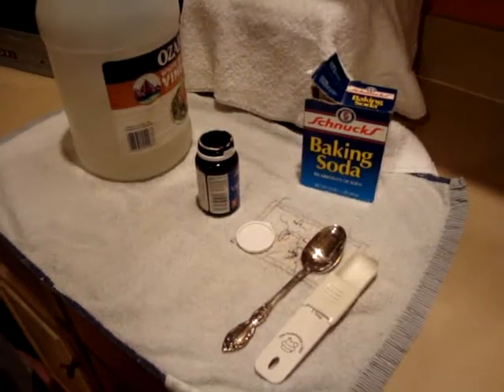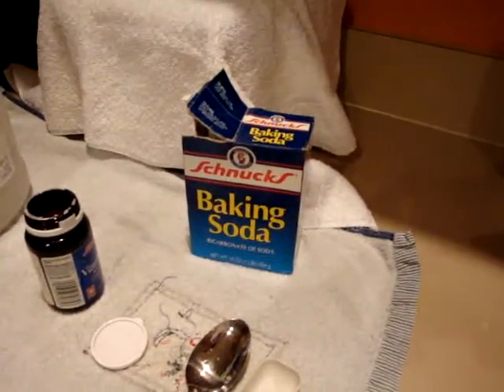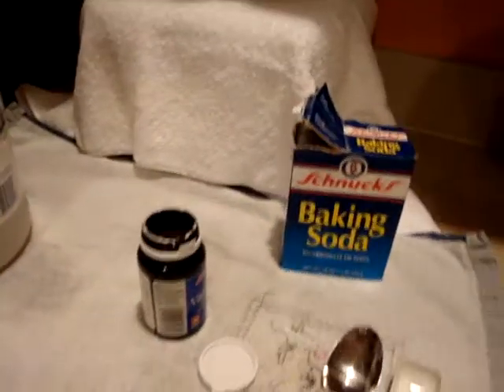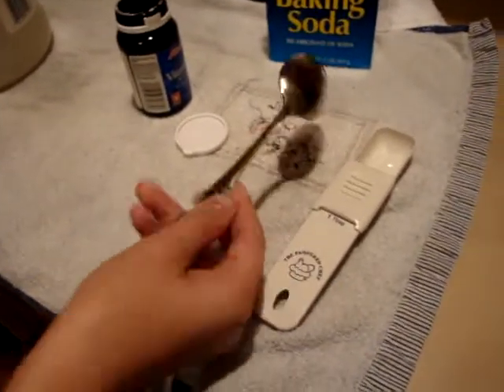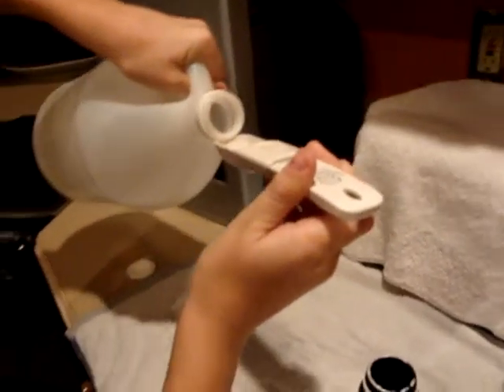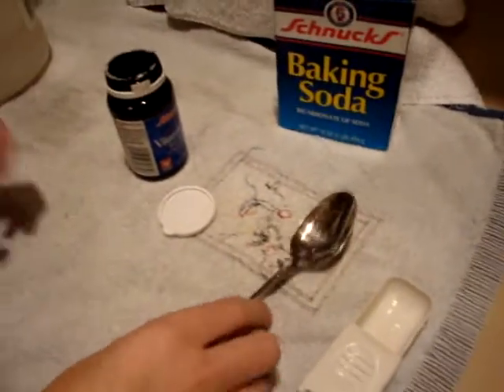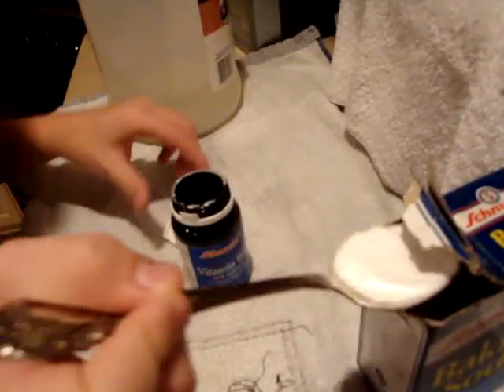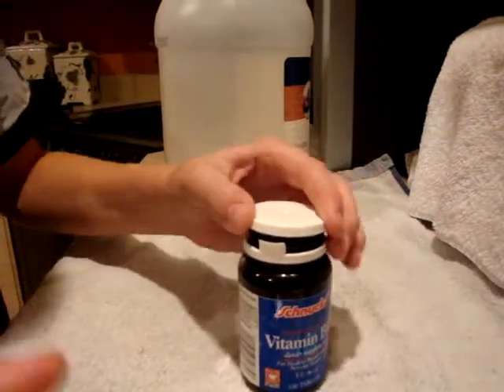Bottle Top Blasts High!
With baking soda and vineger you can make a pop-top bottle blow its top.